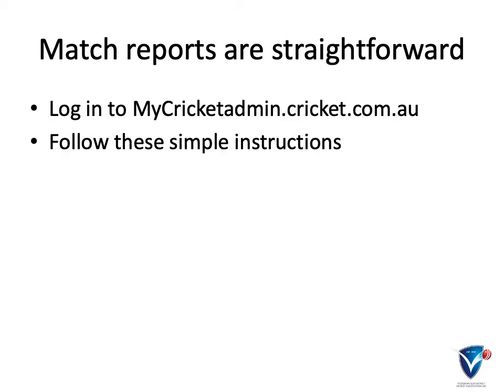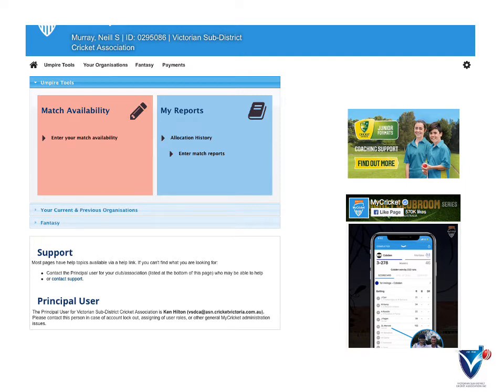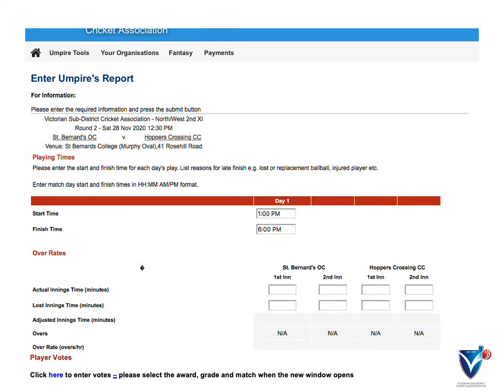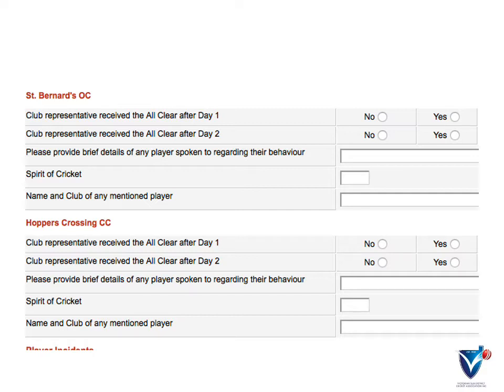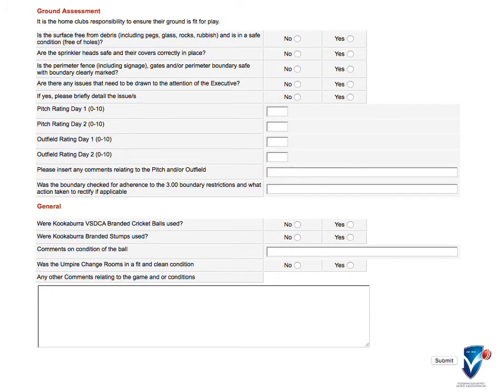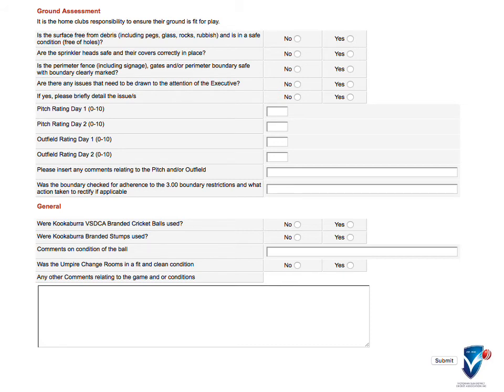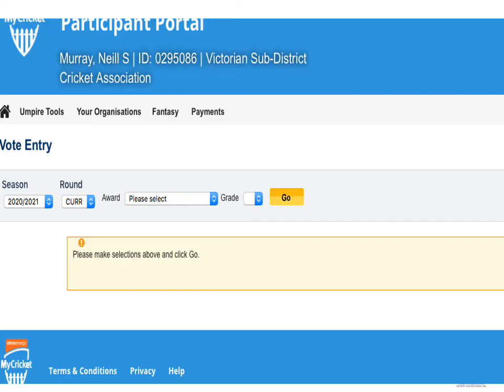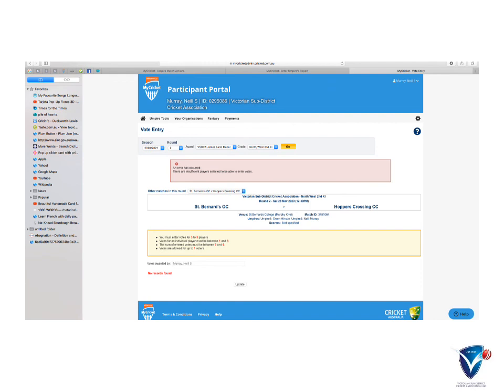Submitting Match Reports - A Handy Guide